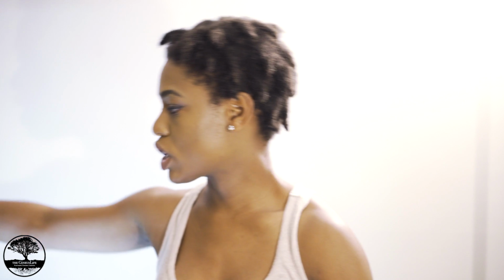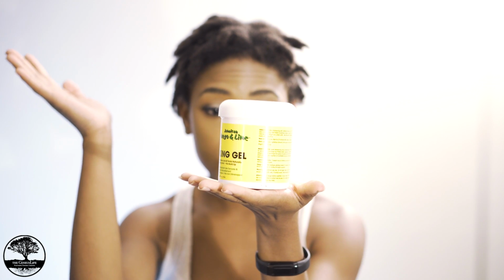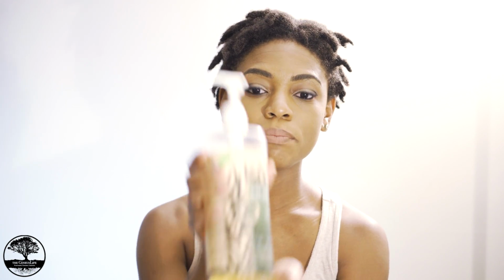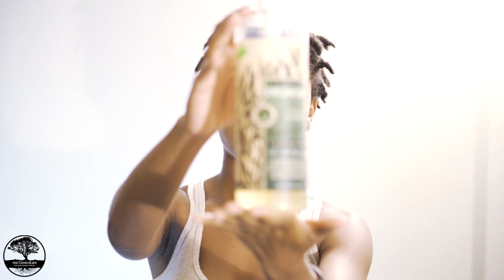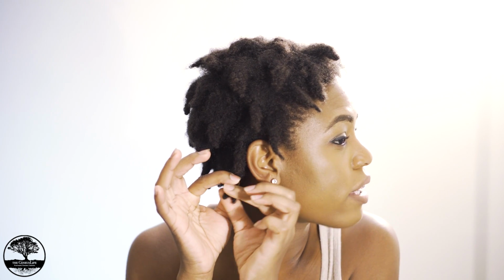LOC JOURNEY| MONTH 3 LOC UPDATE: WHAT PRODUCTS DO I USE?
I’m back again with another loc update guys. Why are the months just flying by though?? Month 3 has been full of slow and steady progress which can be no fun sometimes but hey you know what they say. “Slow and steady wins the race.” Today I give you all a full update on the products I’m currently using, the changes I’ve experienced in the last month and I even show you all my retwist method. Thanks for tuning in as always, til’ next time…